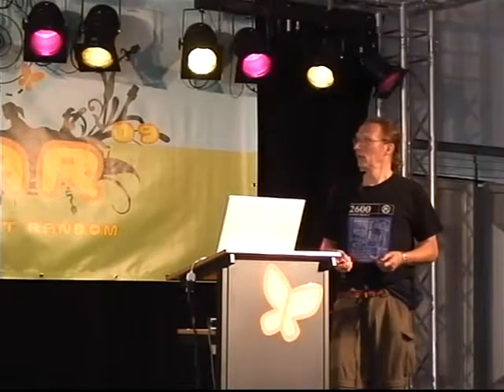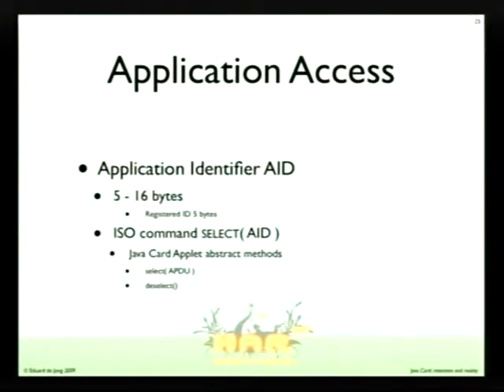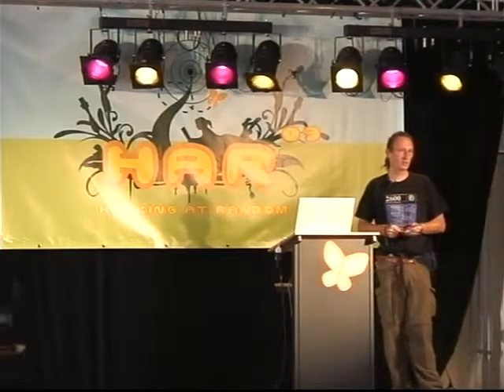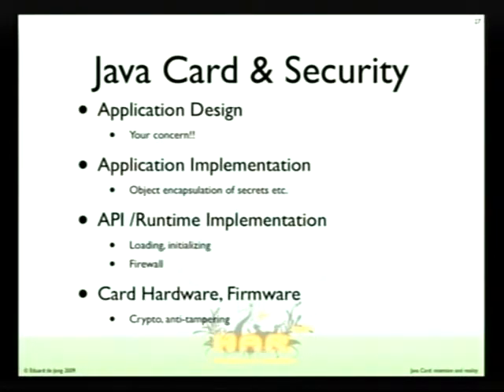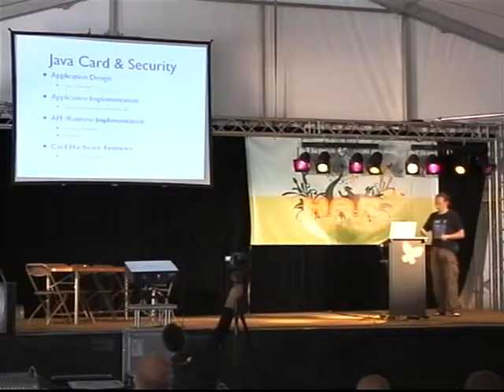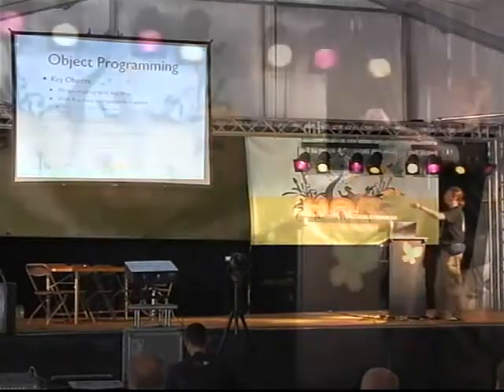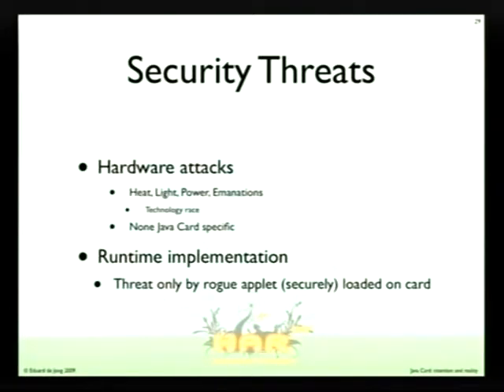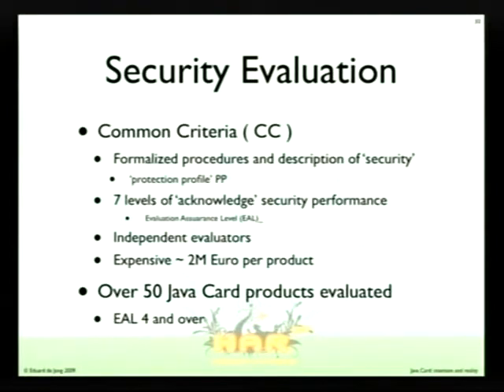HAR 2009: Java Card 4/6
Clip 4
Speaker: Eduard Karel de Jong

Another Java hype or what?

In this session we will look at answers to the following questions:

•What is a Java Card(tm)?
•How secure is it?
•What can i do with it?